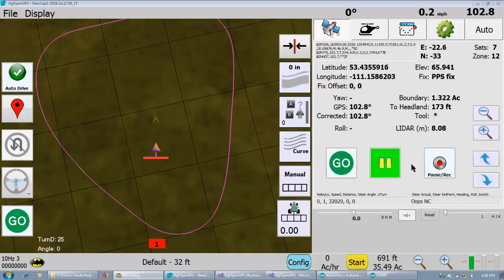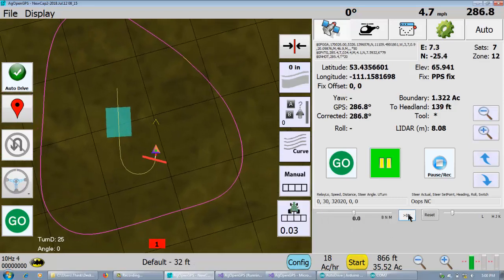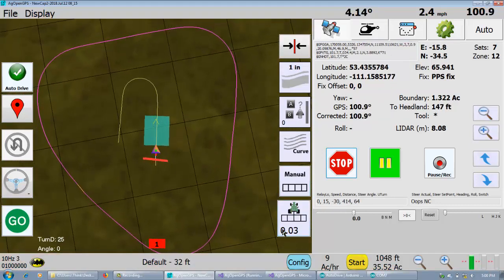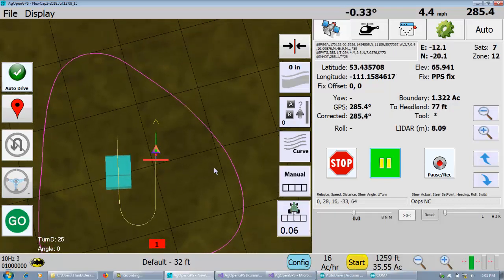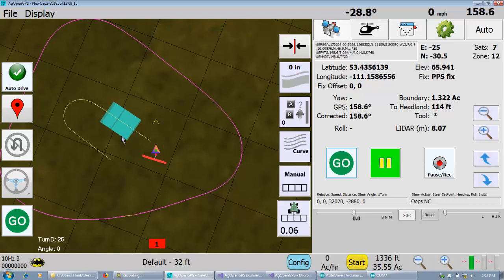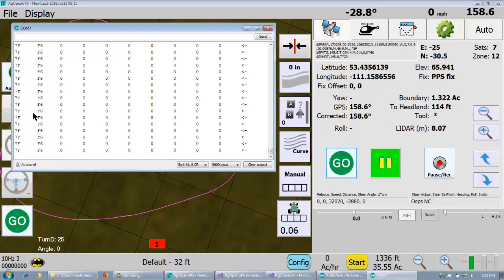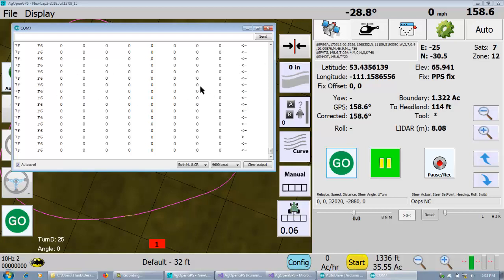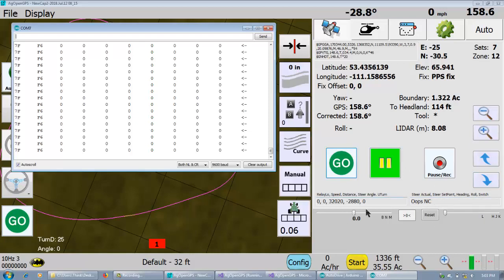Record Playback in AgOpenGPS - Easy RoboMower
Drive a path while recording it, record the speeds, section settings, then hit Go to have the vehicle follow it again. Easy way to make a RoboMower for cutting grass